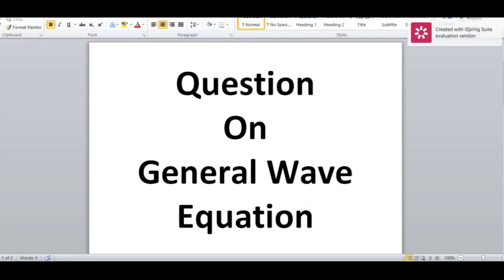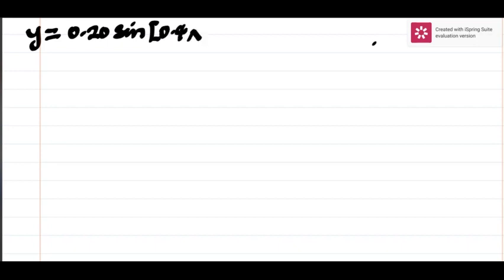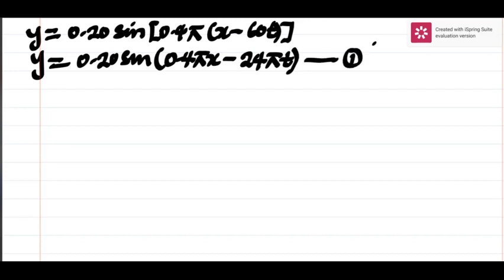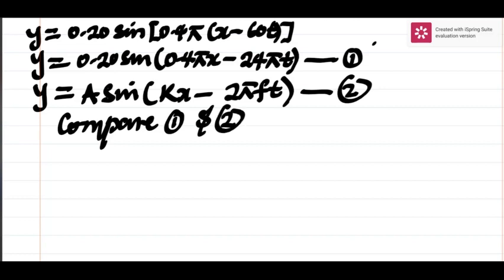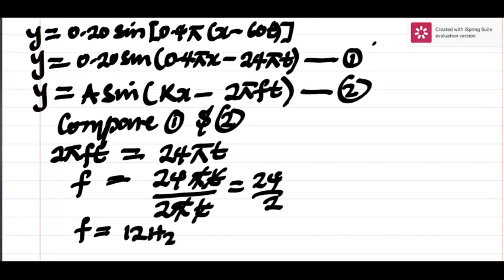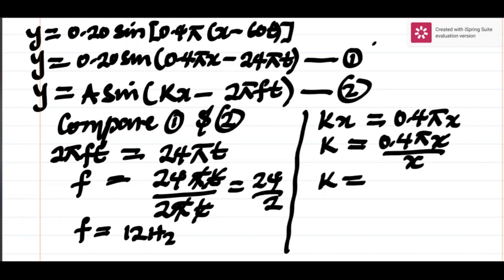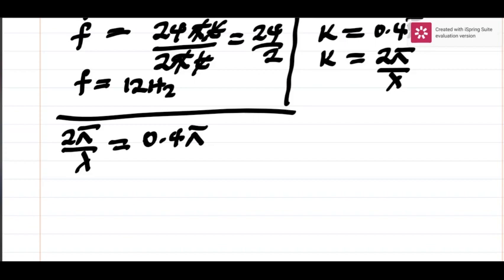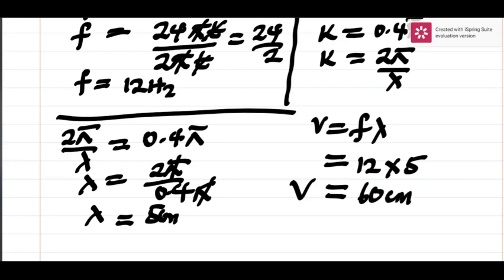General Wave Equation S21